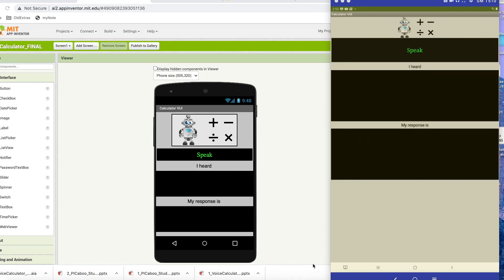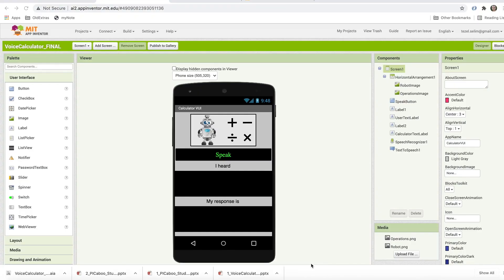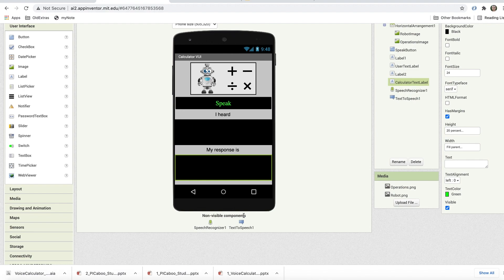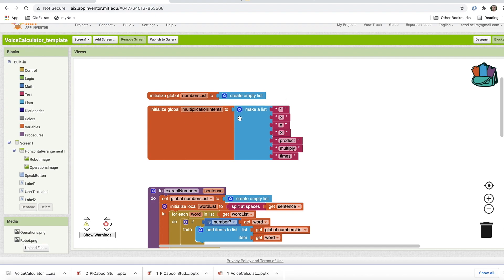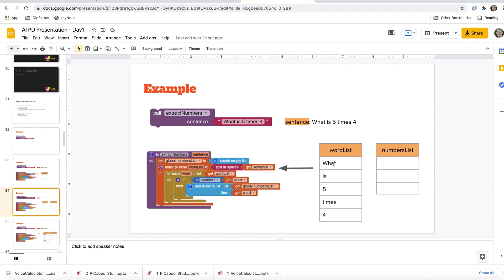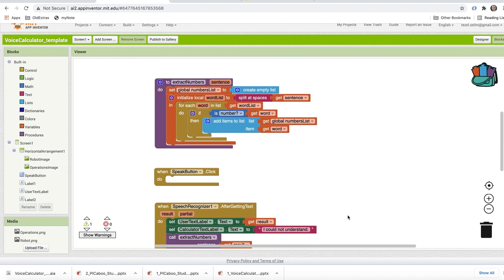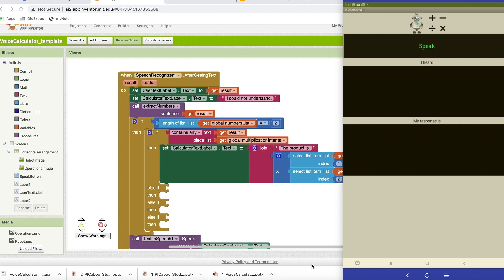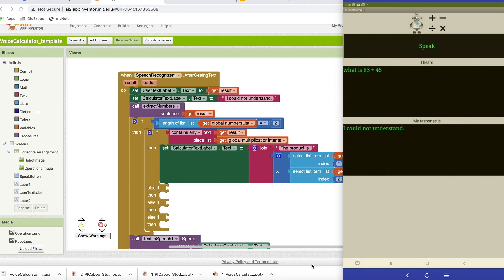AI with App Inventor: Voice Calculator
In this video we learn how to build a simple conversational AI agent that can perform basic mathematical operations on a given pair of numbers.  The tutorial can be accessed via: